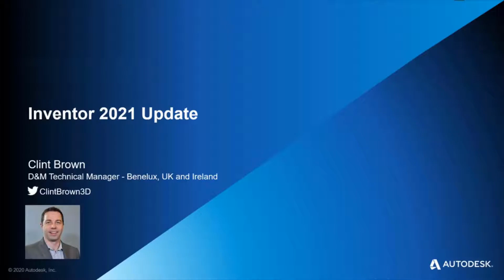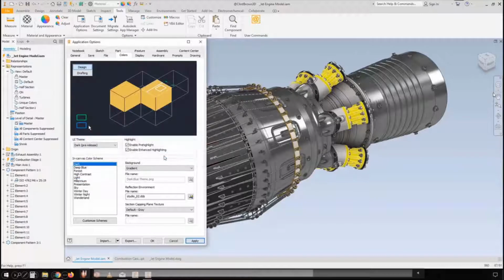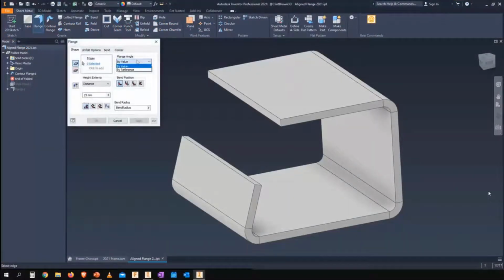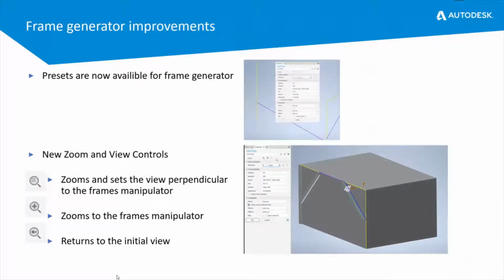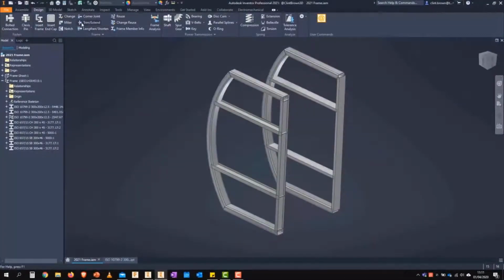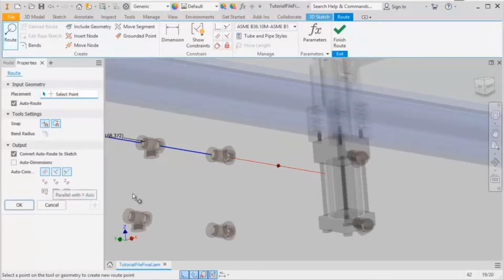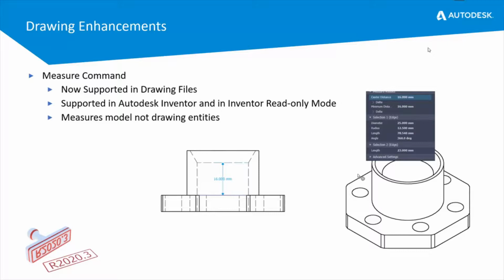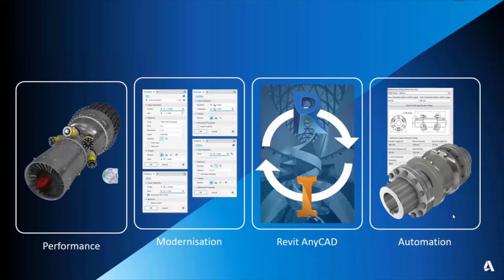Inventor 2021 - New Features Webinar